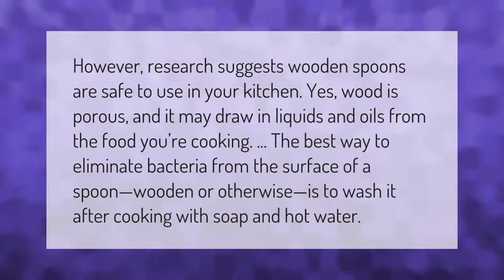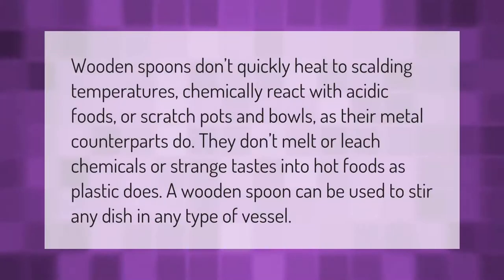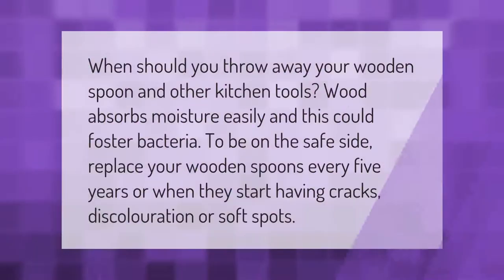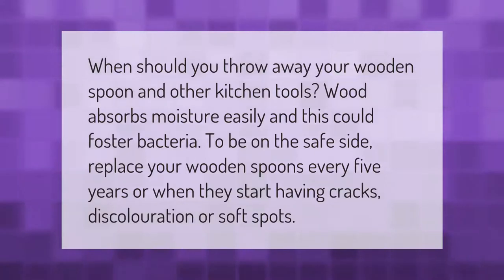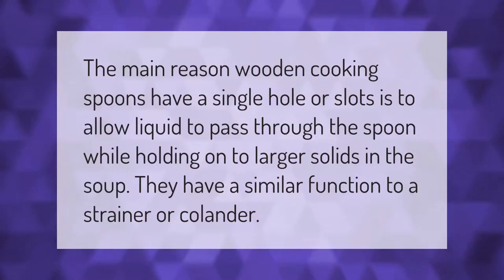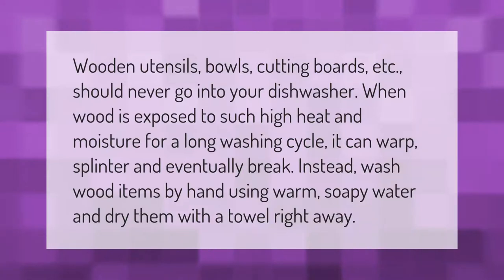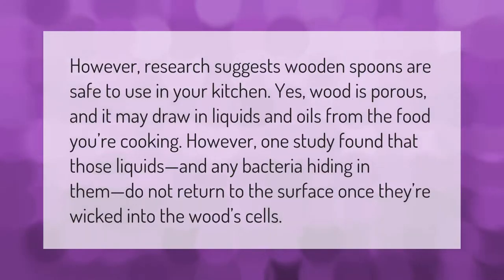Are wooden spoons sanitary?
00:00 - Are wooden spoons sanitary?
00:39 - Why are wooden spoons bad?
01:12 - Why do chefs use wooden spoons?
01:44 - When should you throw away wooden spoons?
02:13 - Are wooden spoons better than metal?
02:41 - Why is there a hole in my wooden spoon?
03:05 - Is it OK to put wooden spoons in the dishwasher?
03:38 - Are wooden spoons dangerous?

Laura S. Harris (2021, February 8.) Are wooden spoons sanitary?
    AskAbout.video/articles/Are-wooden-spoons-sanitary-219125